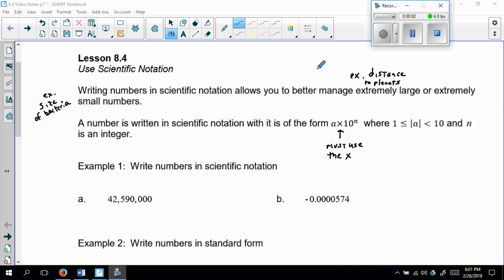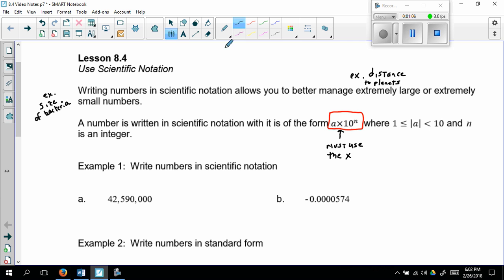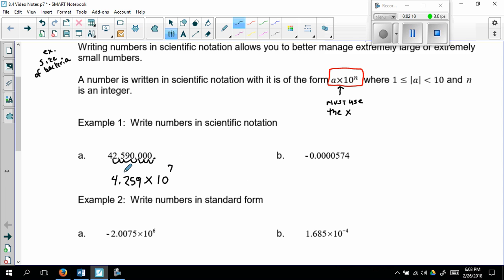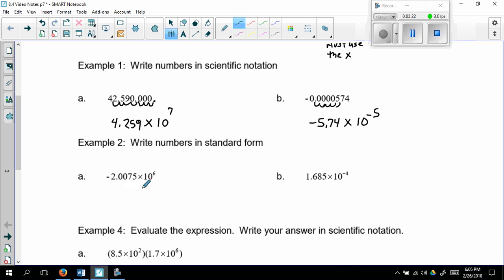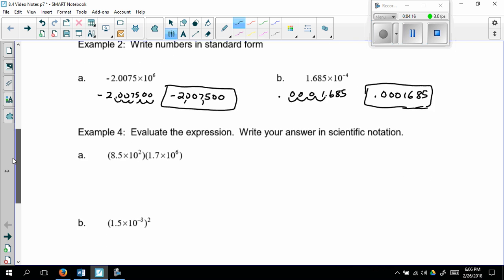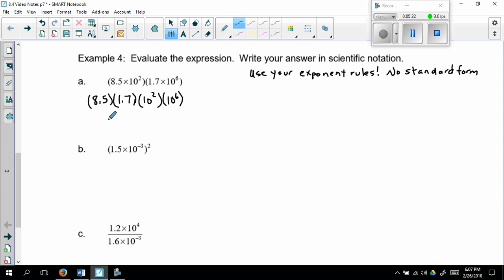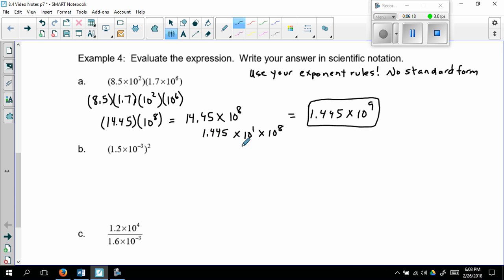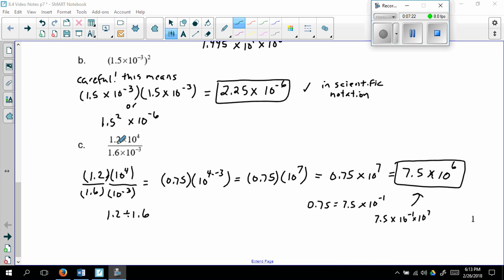8 4 Video Notes p7